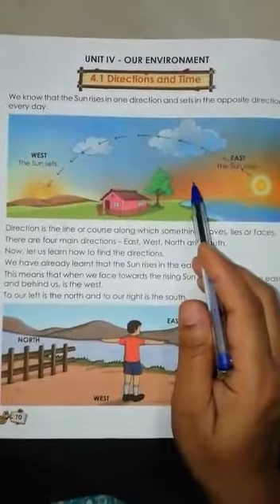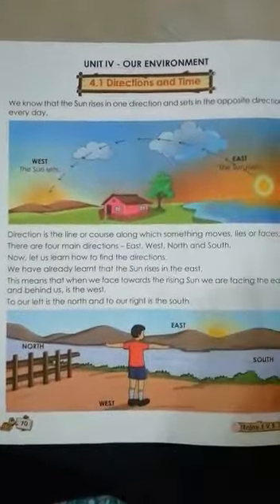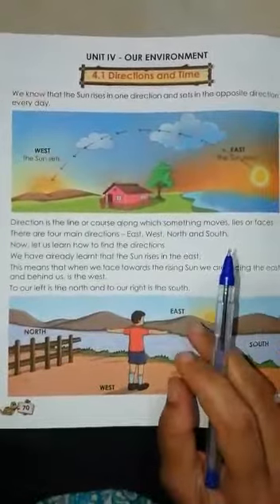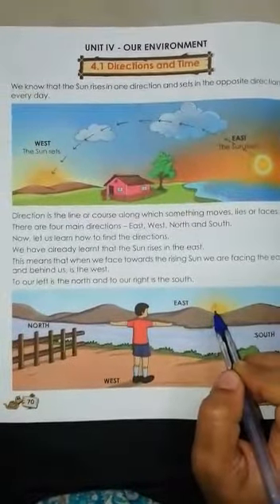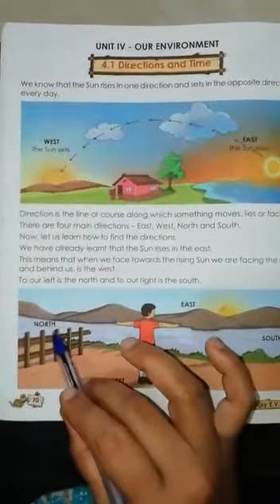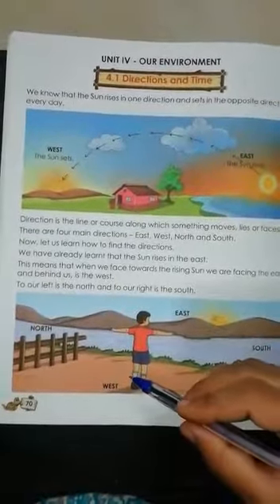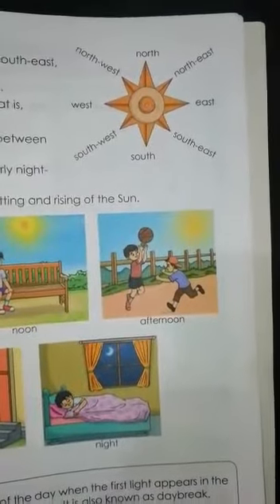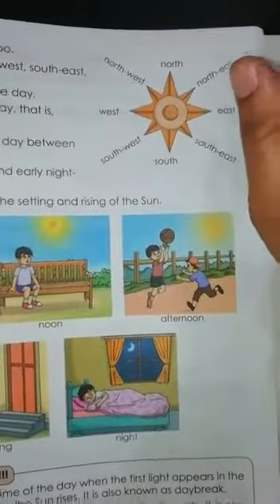Directions and Time | E.V.S | 2nd | Kids Activities and Kids Learning Kingston Preschool and Academy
Taught and Made by: Mrs.Shradha  Ma'm.